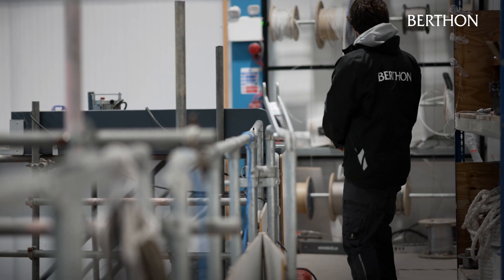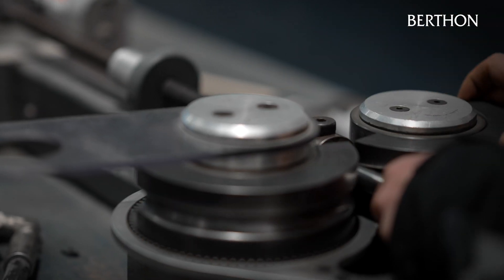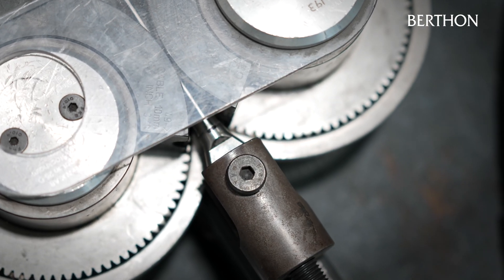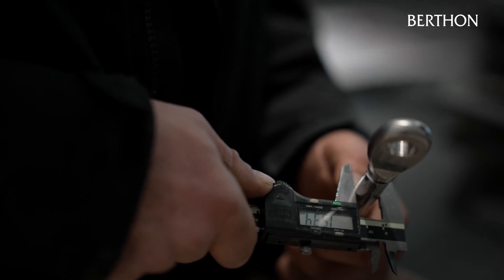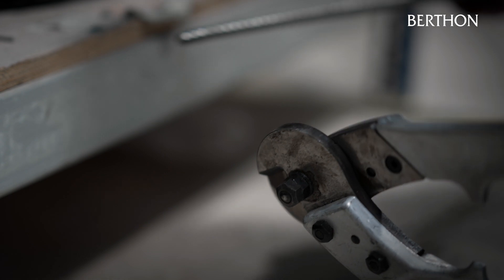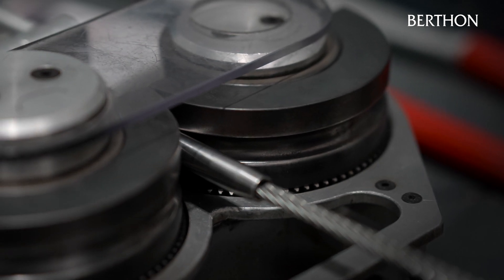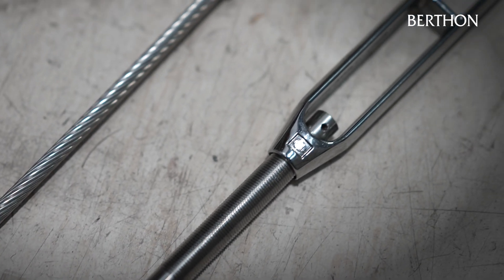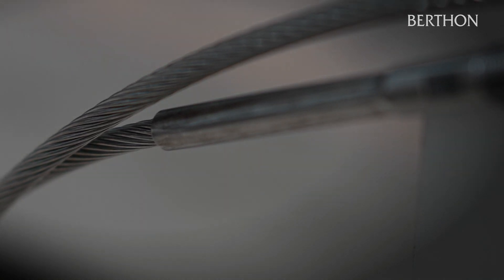Swaging of Wire Rope by Berthon Rigging department | Berthon Boat Company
Adam, a senior rigger here at Berthon, demonstrates the critical process of swaging standing rigging on a yacht. He offers an insight into securely attaching terminal fittings, including an eye and turnbuckle/rigging screw, to the wire rigging.

Swaging is essential for maintaining the structural integrity and safety of the rigging system, encompassing the mast, shrouds, stays, and supporting elements. Through the use of a hydraulic swaging machine, Adam shows what is required to compress fittings tightly around wire ropes, ensuring a durable and dependable connection capable of withstanding the rigors of sailing.

Berthon's skilled rigging team meticulously executed the task, ensuring enhanced safety and optimal performance. The team's dedication to quality craftsmanship reinforces Berthon's reputation as a trusted name in yacht services, earning recognition from maritime enthusiasts.

Title: Swaging of Wire Rope by Berthon Rigging department